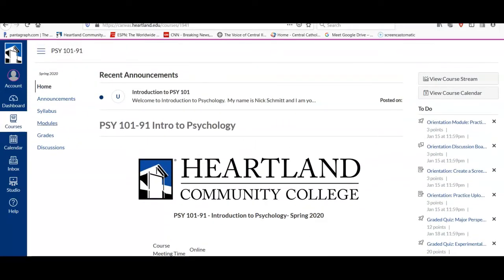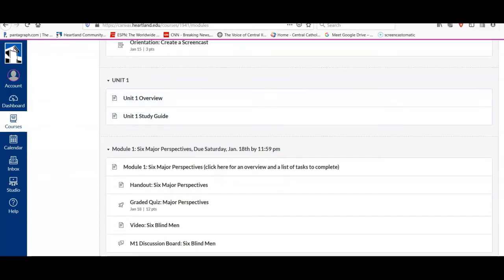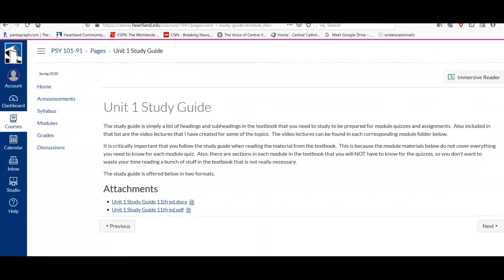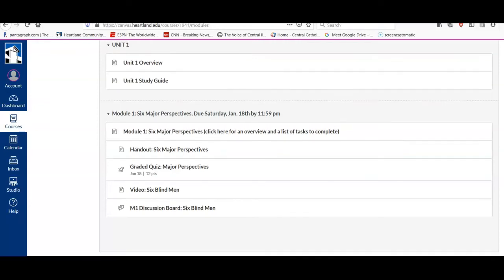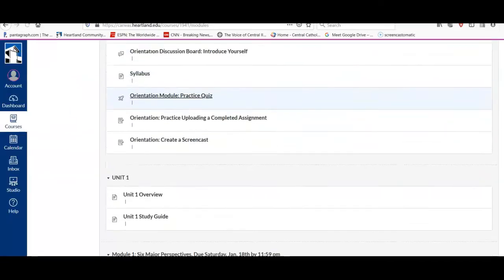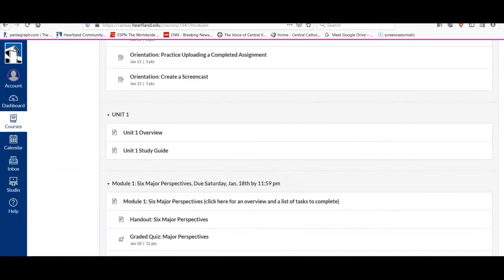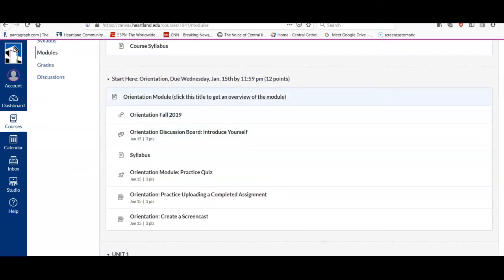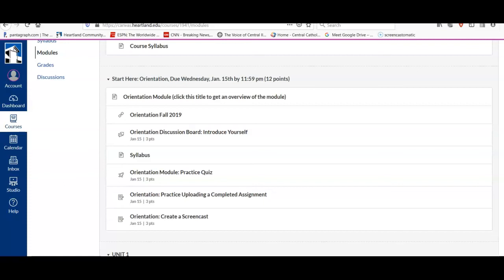Orientation Spring 2020